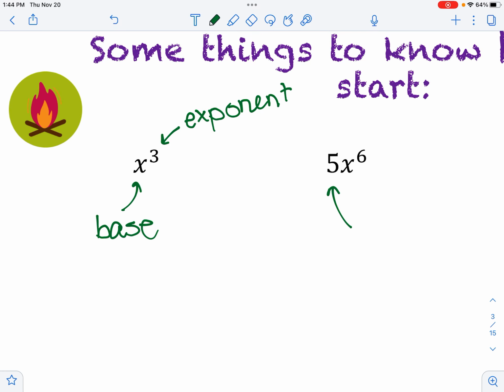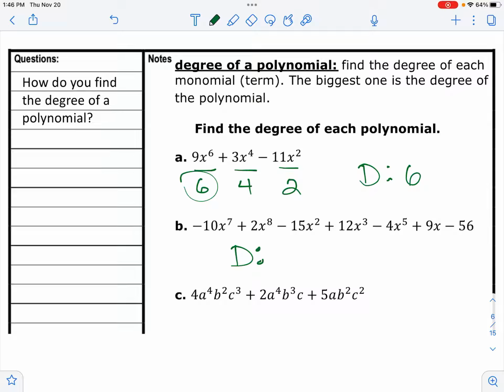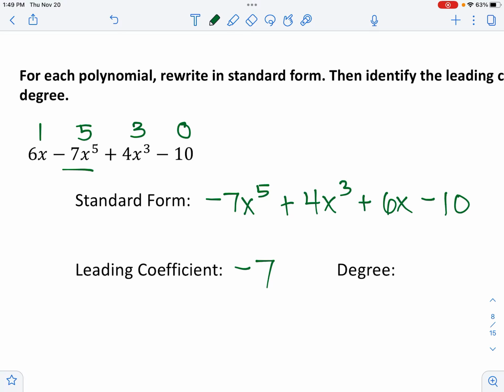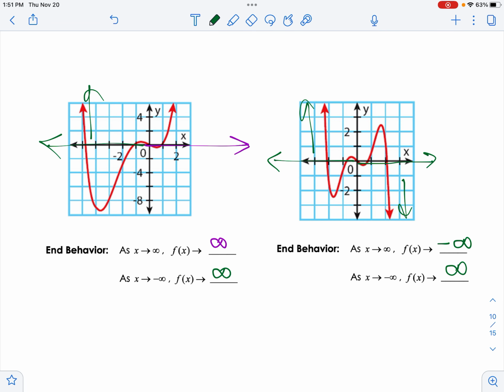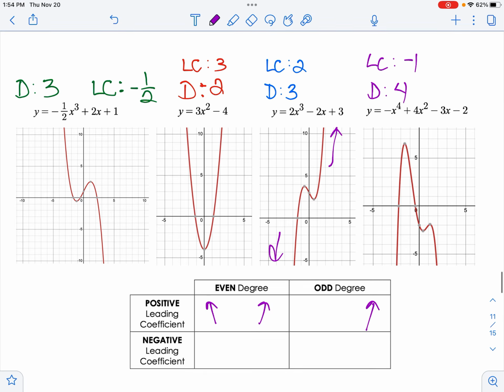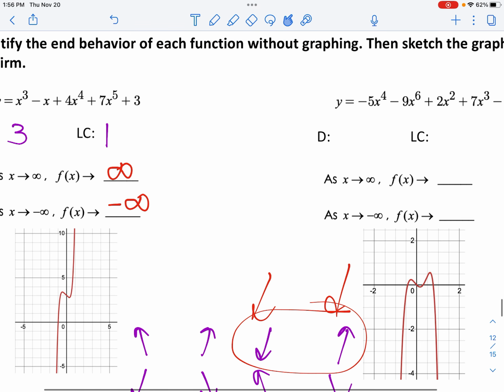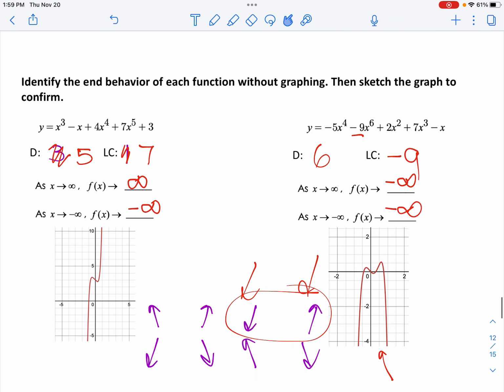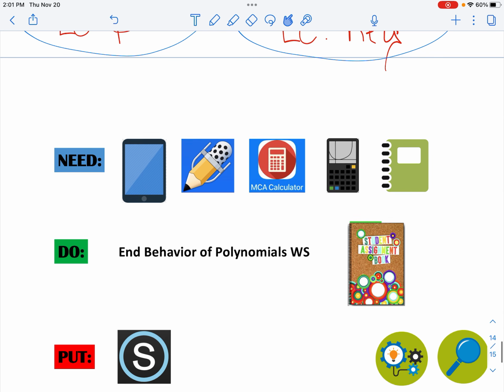End Behavior of Polynomials